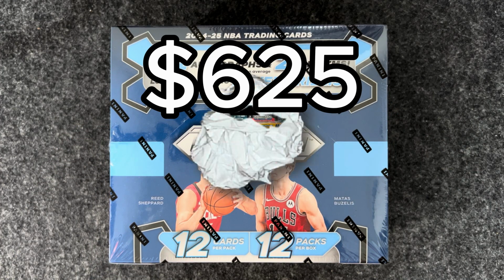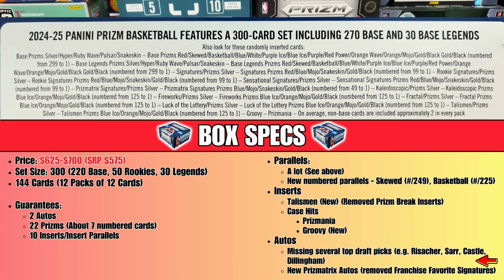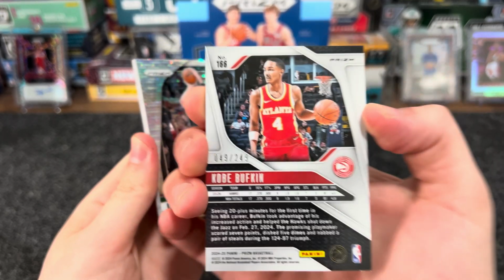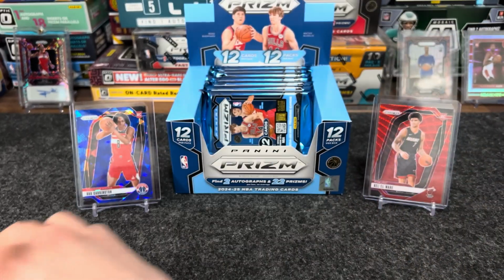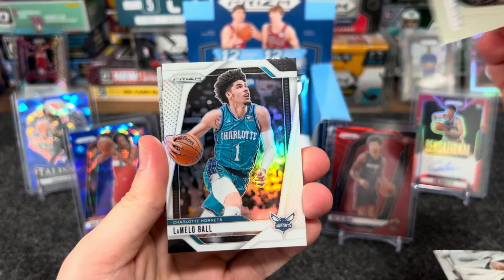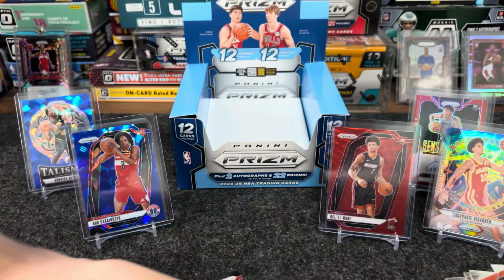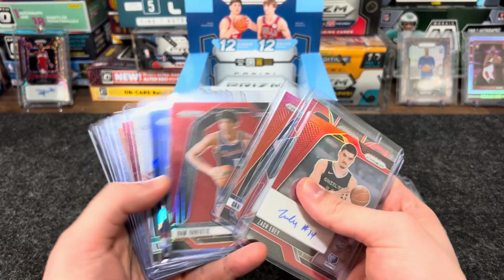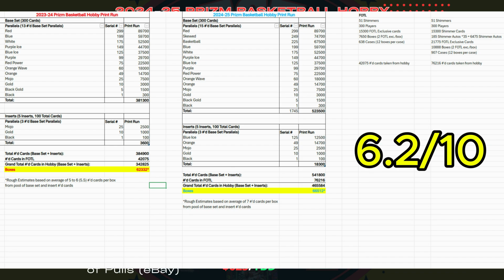HOW LOW WILL PRIZM GO? 2024-25 Prizm Basketball Hobby Box Review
What's going on everyone! Today we're looking at the new 2024-25 Prizm Basketball Hobby box. The prices for these have gone down considerably over the last couple weeks. Let me know at what price point you think this is worth buying. Who knows, maybe this one might actually reach that level at this rate.

FEBRUARY GIVEAWAY: Just leave a like and comment on any of my videos for January and you'll be entered to win a 2024 Prizm Football Mega Box! (Target Version) Winner will be selected at the end of the month. January winners will be drawn this upcoming week!

Want to earn cash back on purchases from major retailers like Walmart, Target, Dicks Sporting Goods, and lots more? As a bonus, spend $30 at any of their listed stores and get a free $30 added to your first cash back payment. It's free money and one of the many ways I save on sports card purchases

Like any of the card supplies in my videos? I purchase sleeves (including corner cut sleeves!), top loaders, and other protective supplies from CardShellz.

0:00 - Intro
0:37 - Box Specs
3:45 - Less words, more cards
15:06 - Recap
19:59 - Some Numbers